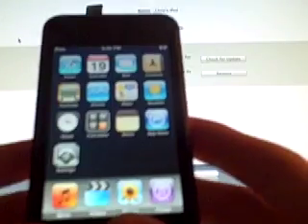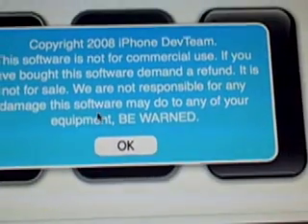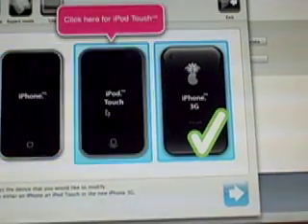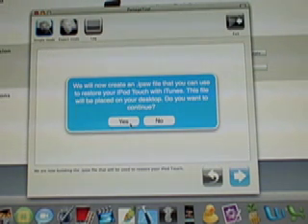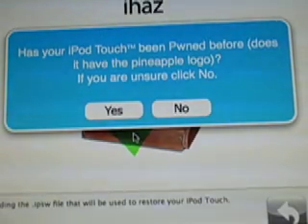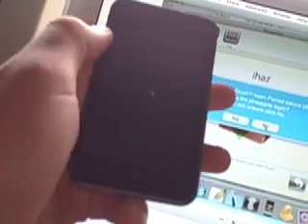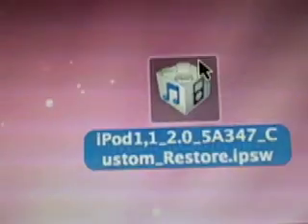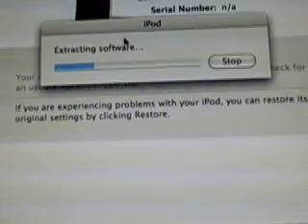!!!Official iPod Touch iPhone 2.0 Jailbreak!!!Pwnage Tool!!!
this is the official 2.0 Firmware jailbreak
for Macs only

(no 3g firmware ^^^)